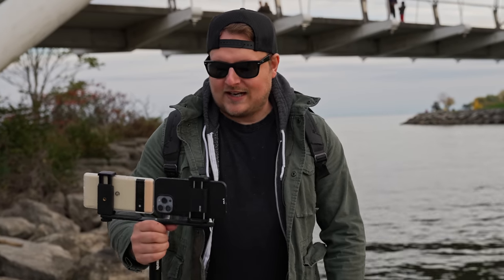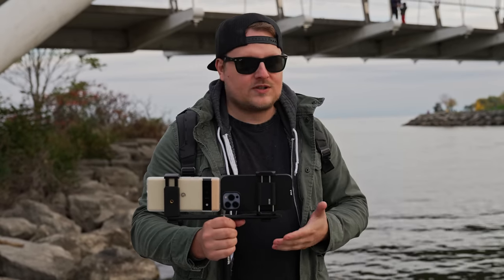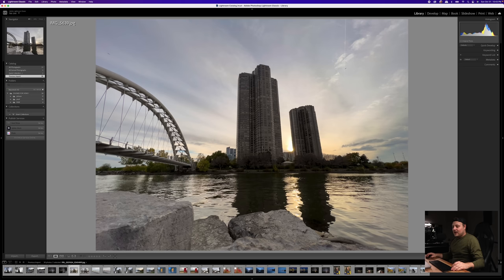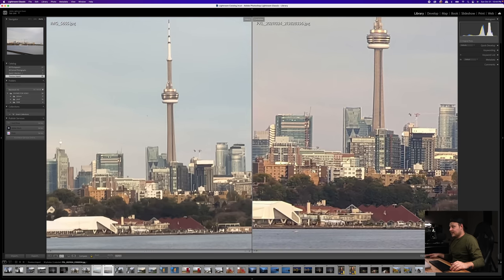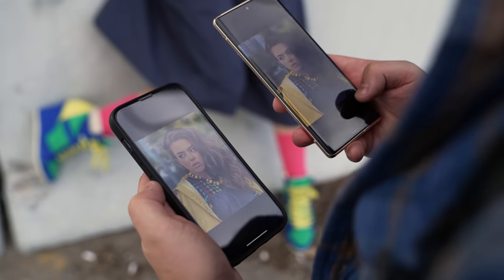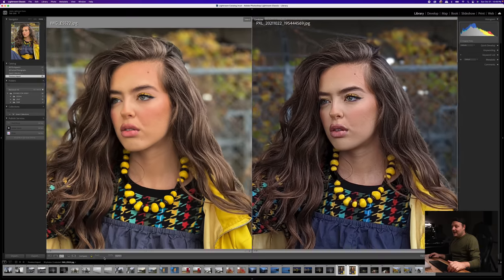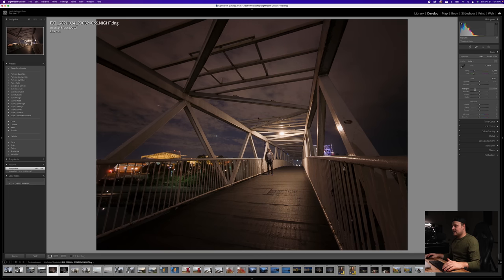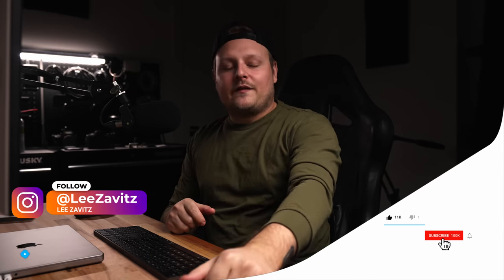Pixel 6 Pro vs iPhone 13 Pro Max - I Wasn't Expecting These Results!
This was an interesting comparison. They trade blows and I was not expecting them to be so close. Which Phone do you like most? Team iPhone or Team Pixel?

Make sure to checkout my presets. They are the same ones I use on my edits!
If you like what you see make sure to check out the links to all the gear I use to make my videos.

My Main Camera & Lens:
Vlog Camera Sony ZV-1
Sony A7Siii
Sony A7IV

Gear I use for talking head:
11" iPad Pro

Recorder / Monitor: Atomos Ninja V: